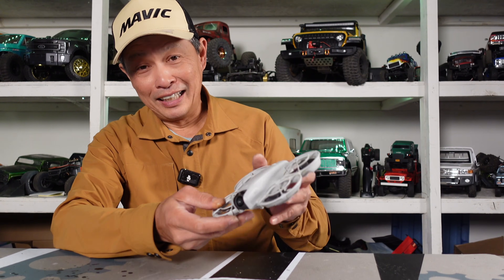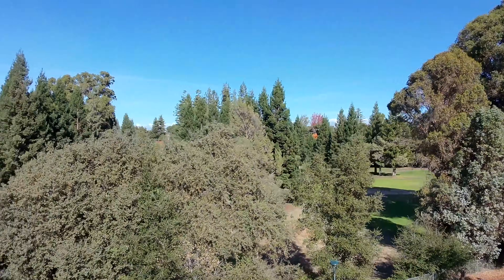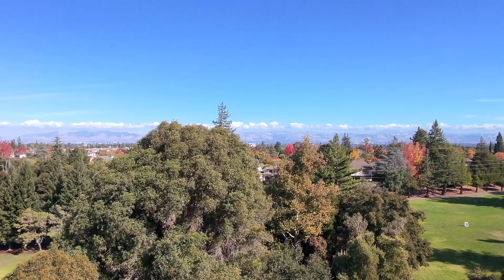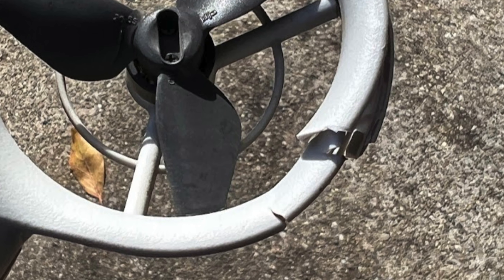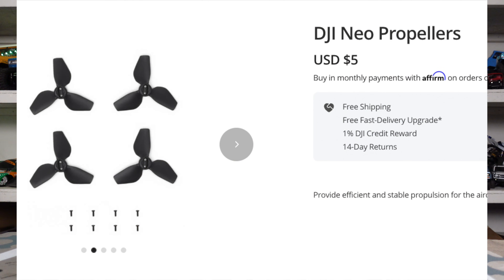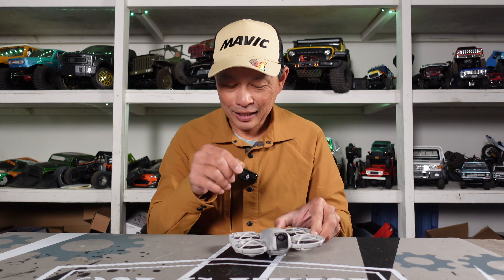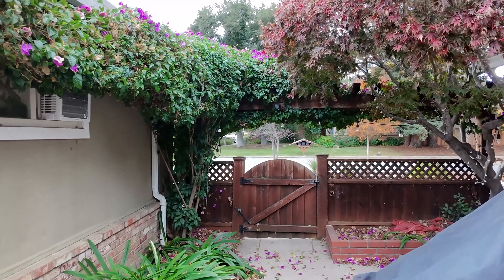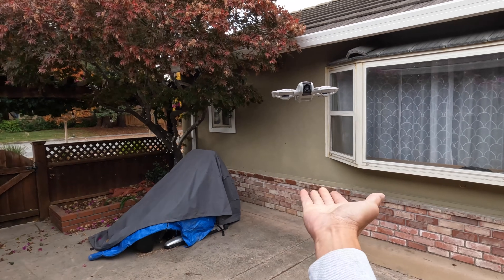I crashed my DJI Neo and broke it - causes, repair, and test flight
Crash and break the DJI NEO. Cost and availability of parts and the the fix details.